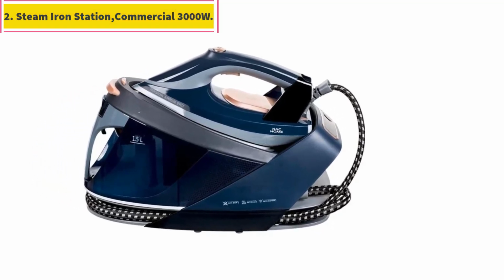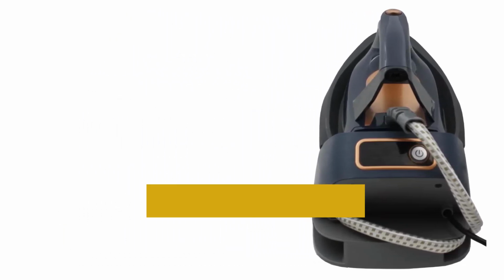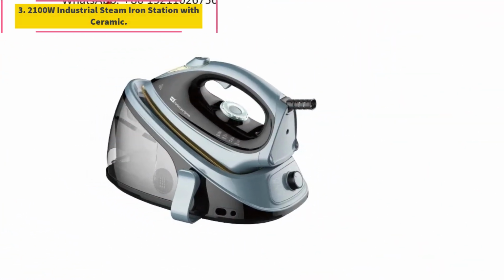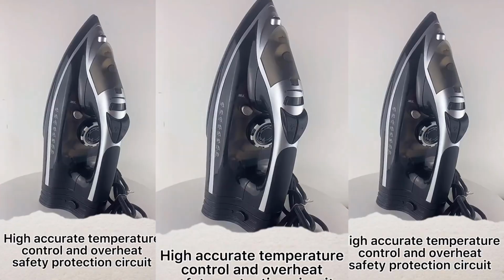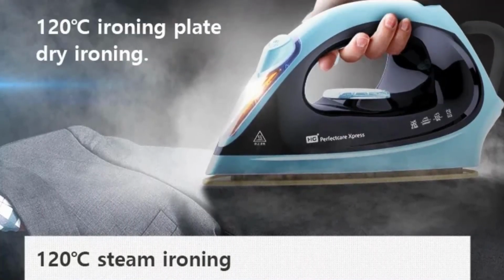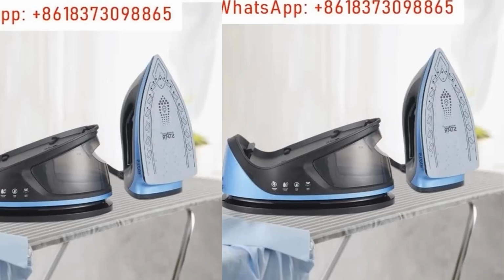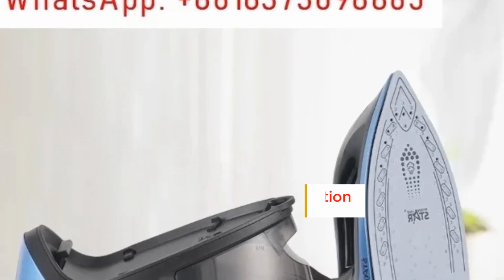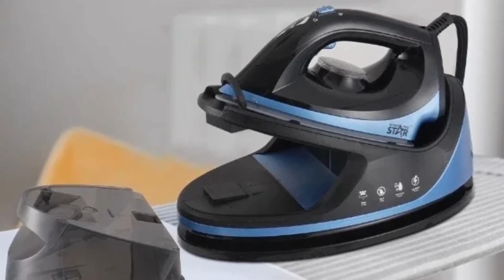✅128. Best Machine High-Power Industrial Boiler Iron. | Top 5 | 2025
📌Product Link📌:

1. Pressure-Type Steam and Dry Iron Bottle-Type Clothing.

2. Steam Iron Station,Commercial 3000W.

3. 2100W Industrial Steam Iron Station with Ceramic.

4. Commercial Household High-power Portable.

5. Pressure-Type Steam and Dry Iron Bottle-Type Clothing.

In this video, we listed the Best Machine High-Power Industrial Boiler Iron. ?